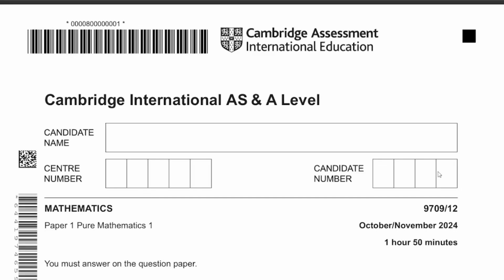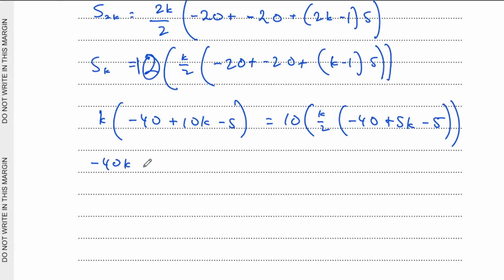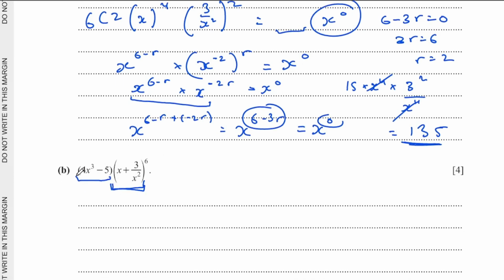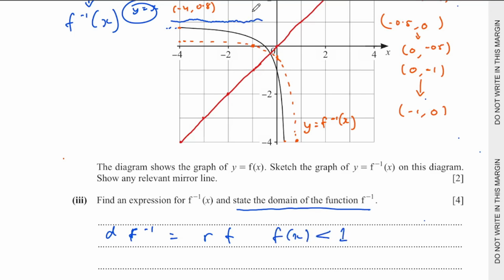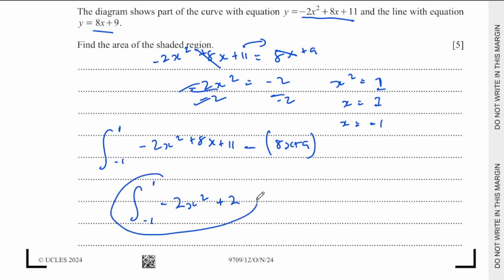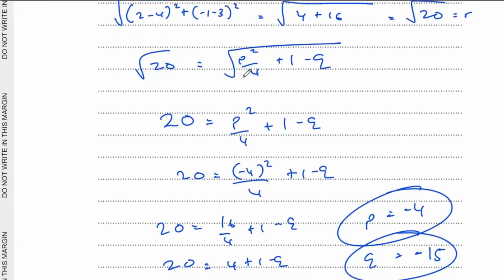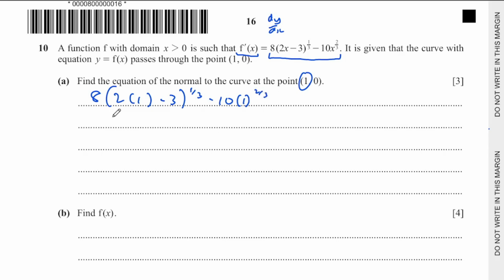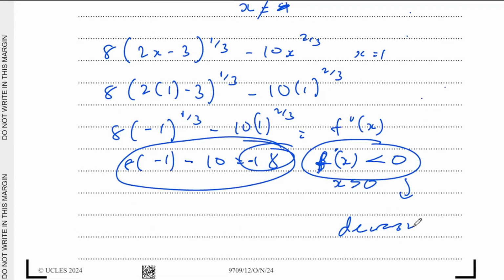9709 W24 12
9709 W24 12